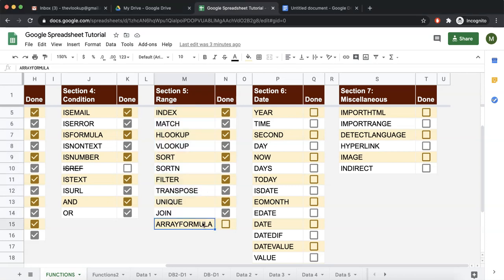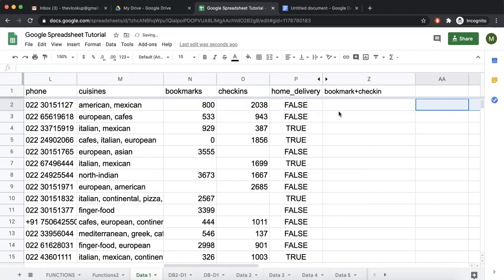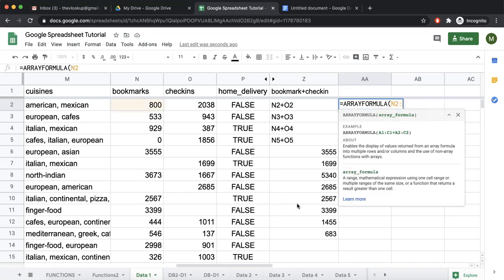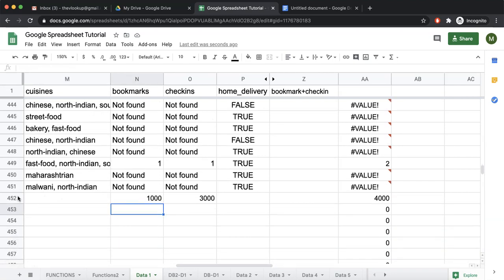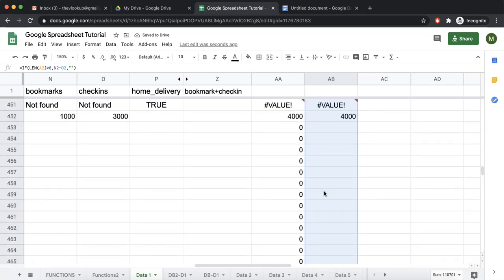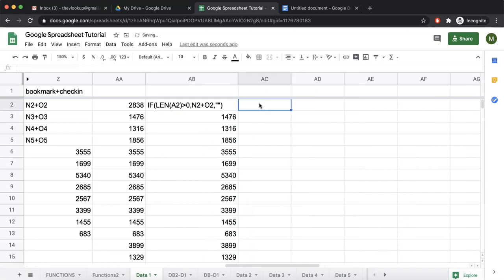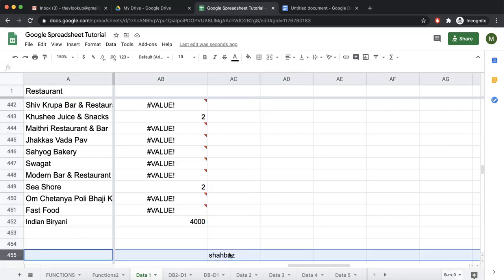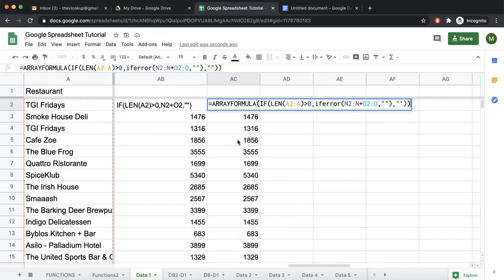Introduction to Google Spreadsheet | Lesson 29 : Arrayformula Part1